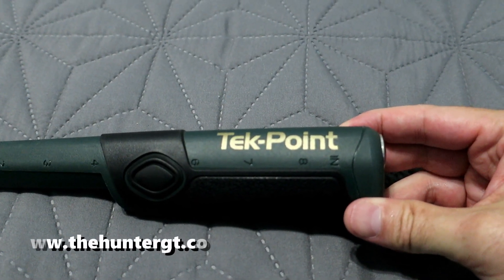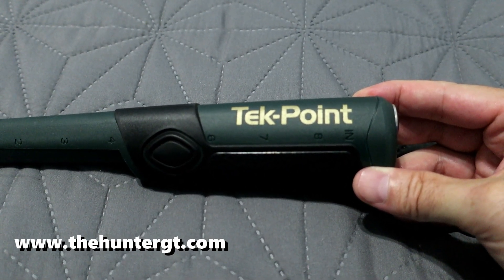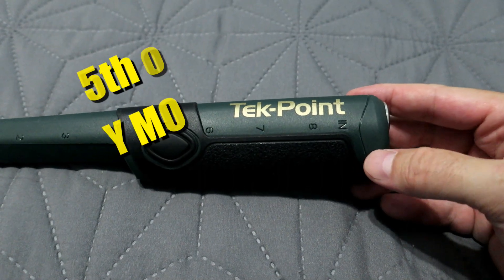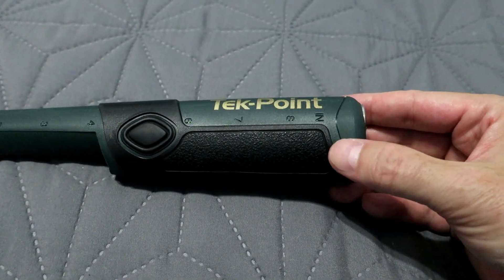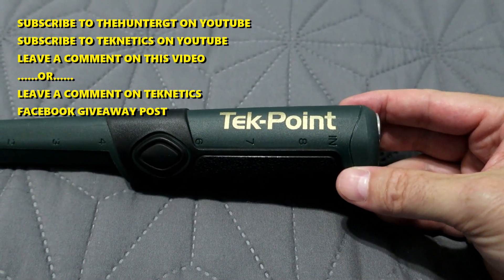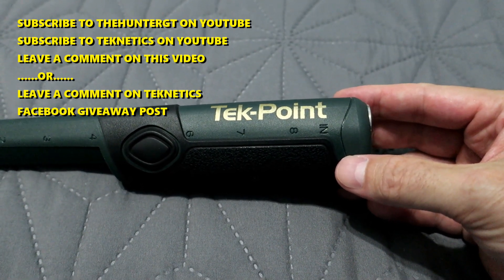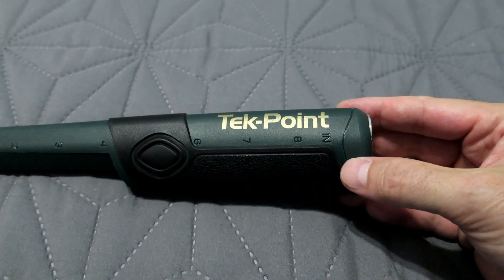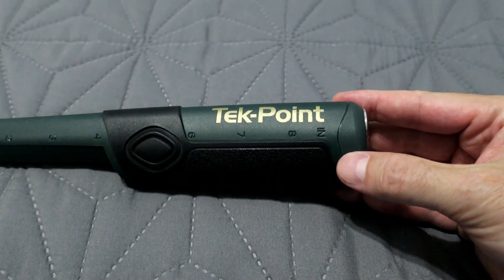Metal Detecting: Monthly Giveaway #3 - Teknetics Tek-Point